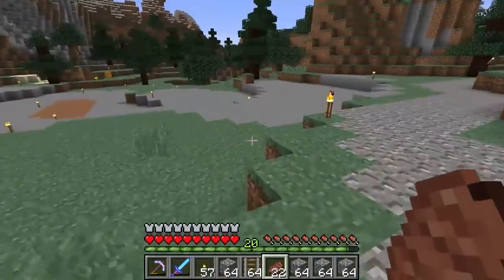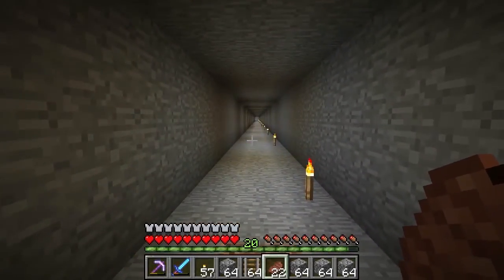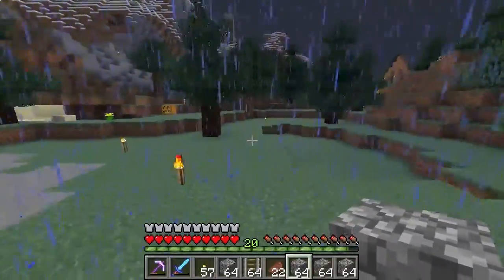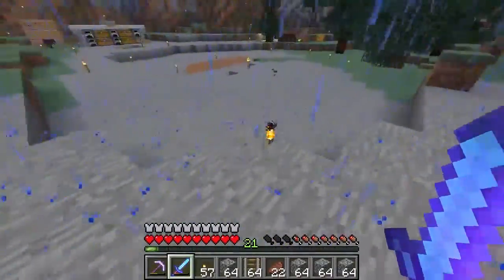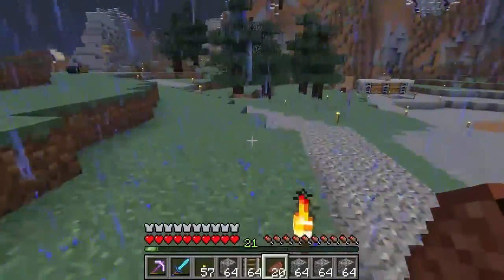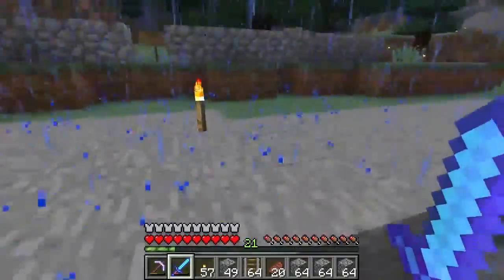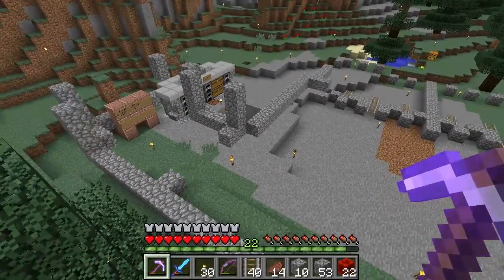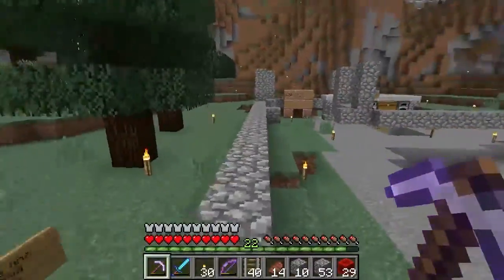NihonTiger on NeoCraft - 160 - Grand Terminal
Work begins on Katzegard Grand Terminal, the next big build I'm undertaking on the NeoCraft server with friends! First we need a floor plan, though, so how about we figure that out?

NeoCraft is the SMP Minecraft server for the NeoGAF community.

Intro Music: "I Will Not Let You Let Me Down" by Josh Woodward